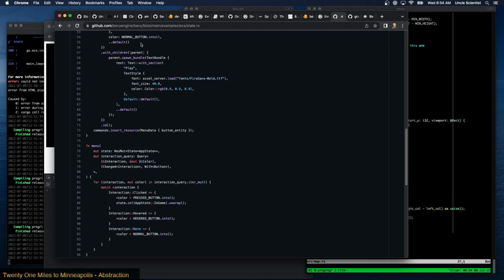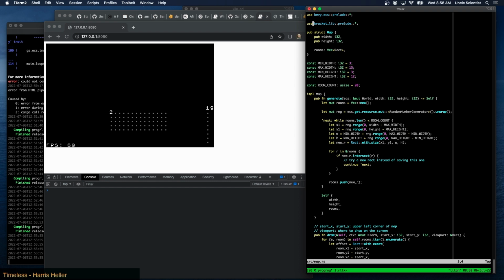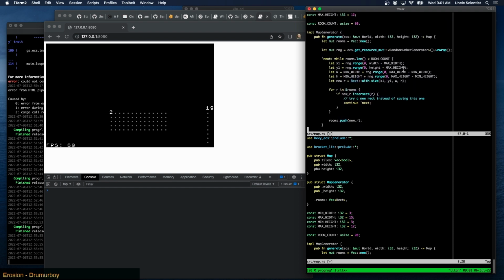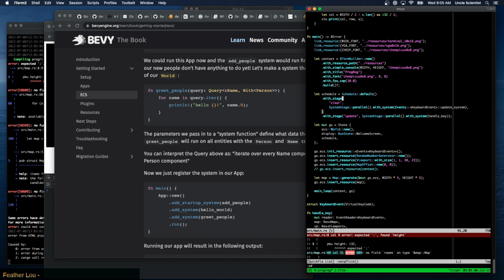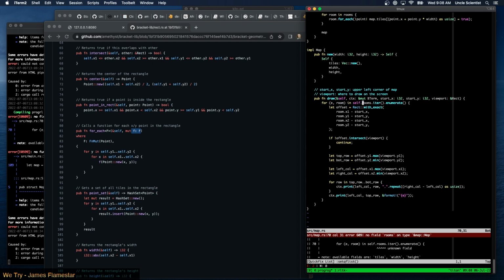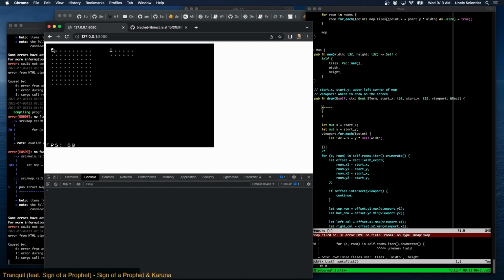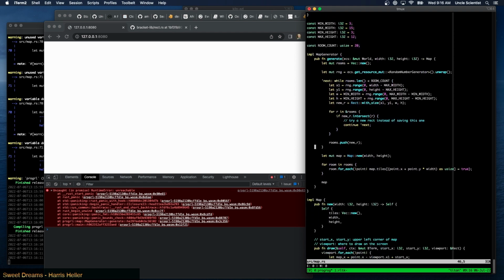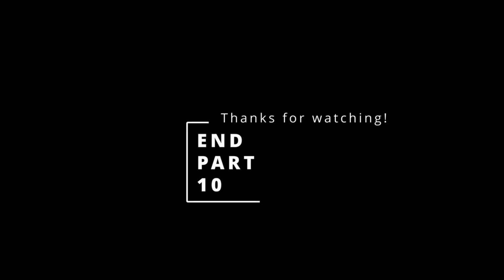[Rust | nvim] My Own Roguelike - Improved Map Handling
Up until now, the program would generate a list of rooms, which we would just draw on the screen. In this video, I convert that data structure into a set of "tiles" that we can expand on in future work. Once that's done, as a side benefit the screen drawing code is vastly simplified!

There's gonna be a roguelike in there somewhere... eventually...